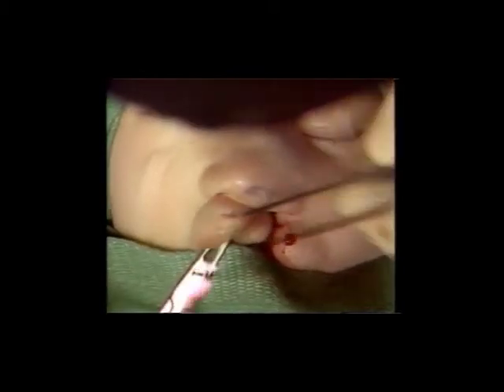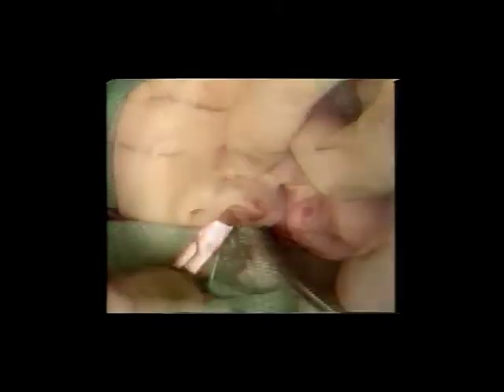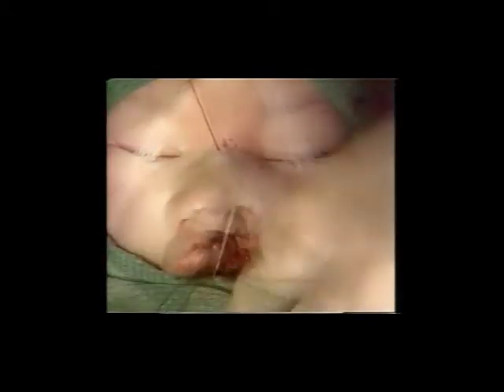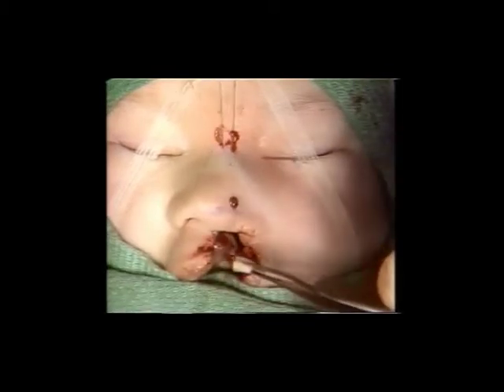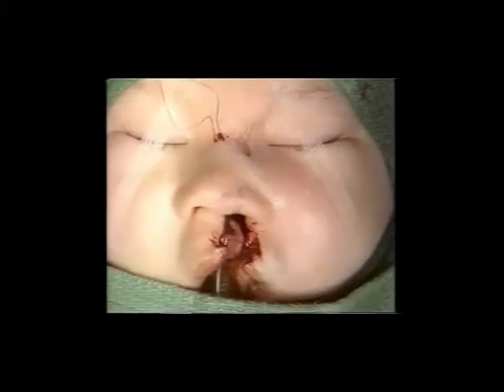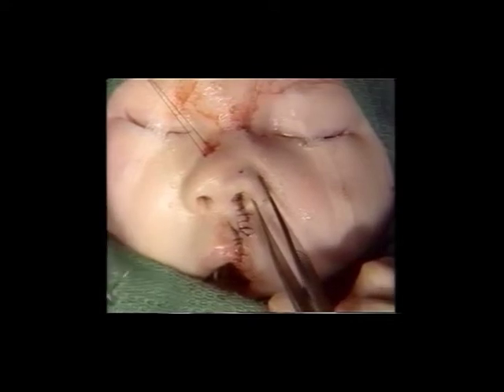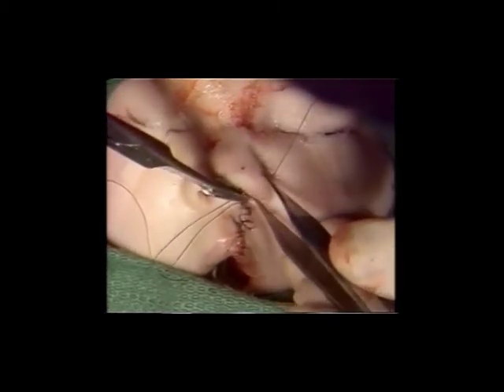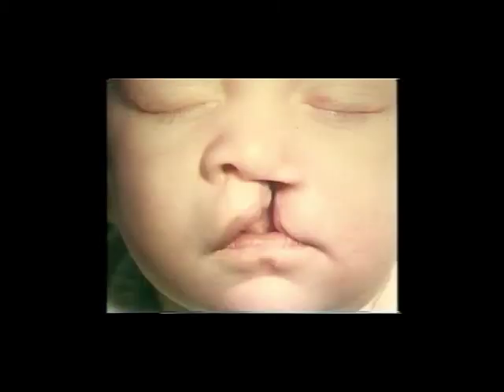McComb's Nasal Reconstruction